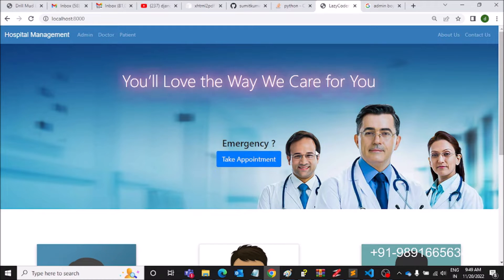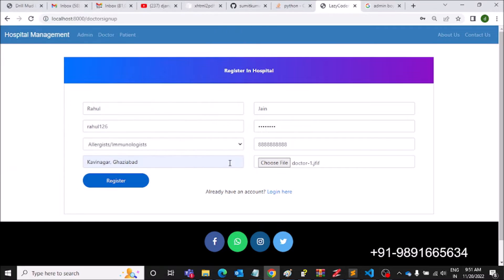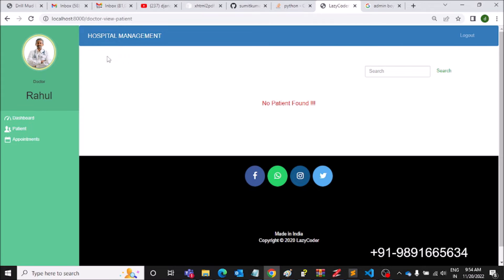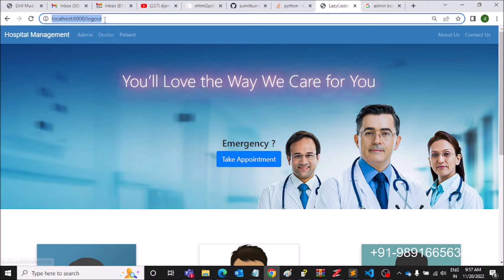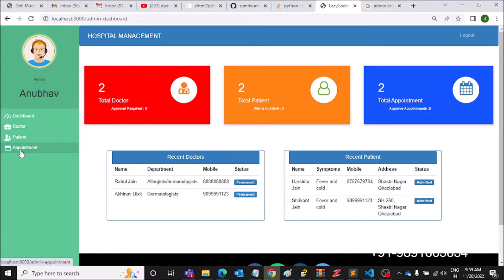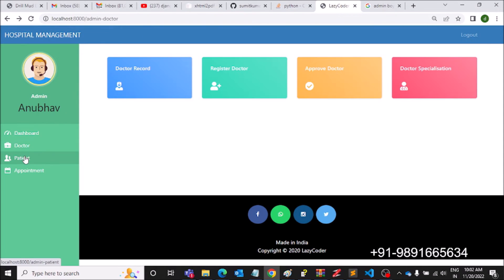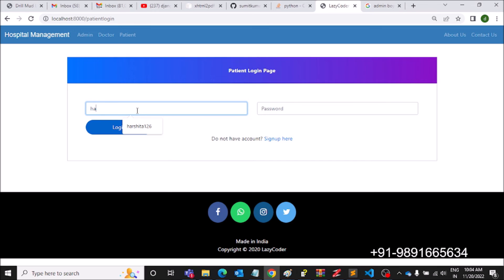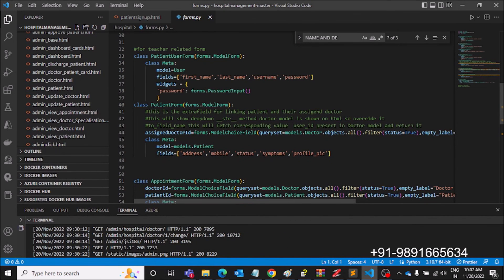Hospital Management System in Django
In this tutorial you will learn to develop a full fledged Management system. Django has been used for developing the backend and HTML/CSS have been used for the frontend part.